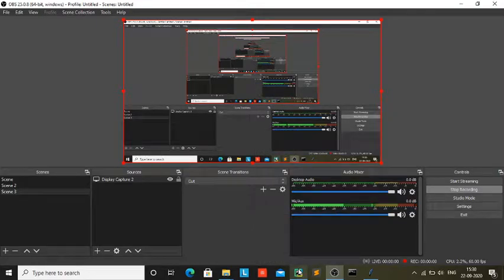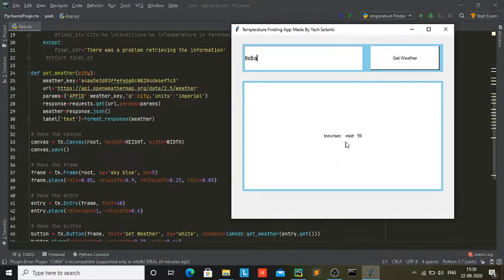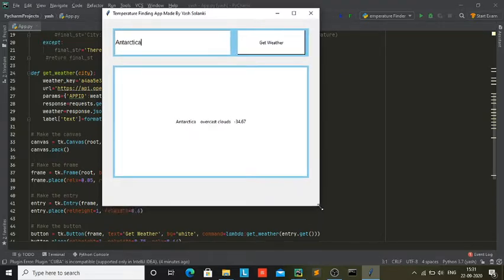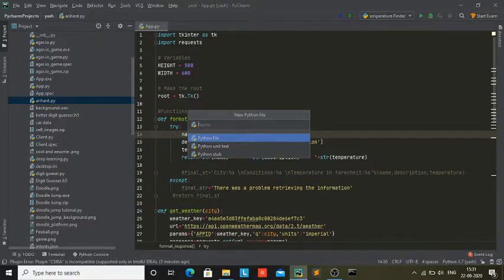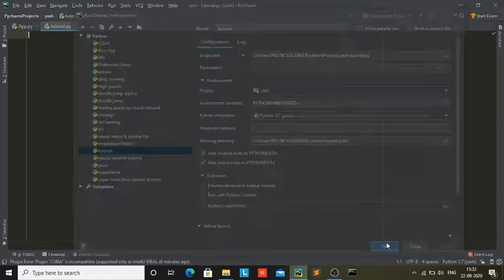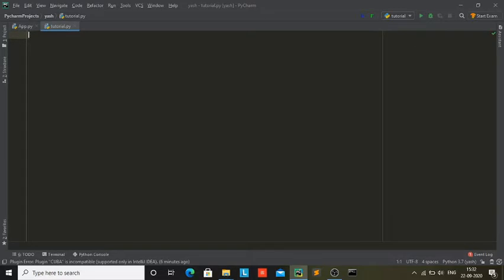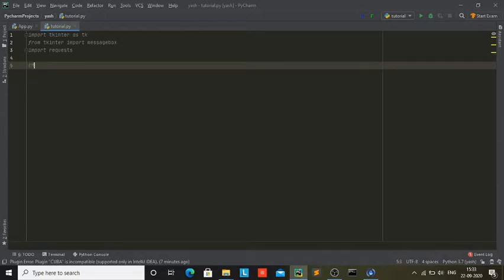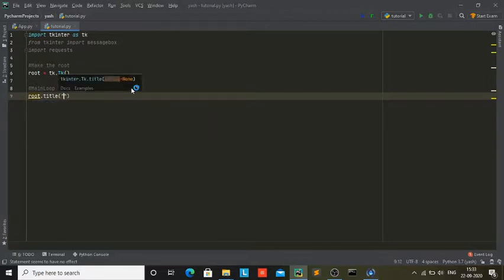Making A Temperature Finding App In Python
This Video will give a in depth explanation on how to make your own temperature/weather finding app using the python module tkinter. Through this video you will also learn how to use pyinstaller and convert any python file to an executable.Last But not the least you will also learn how to make a message box using tkinter